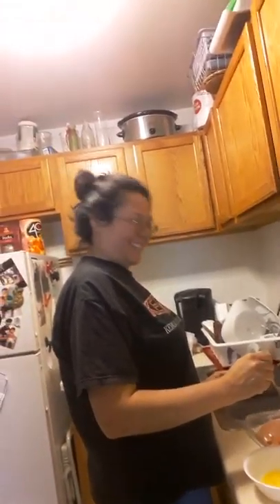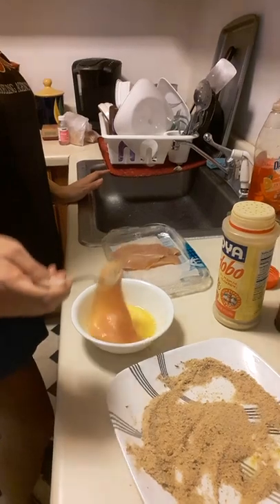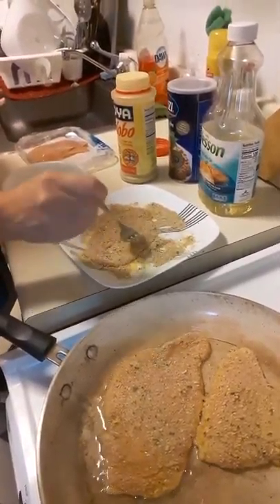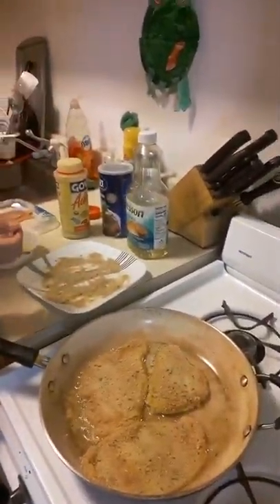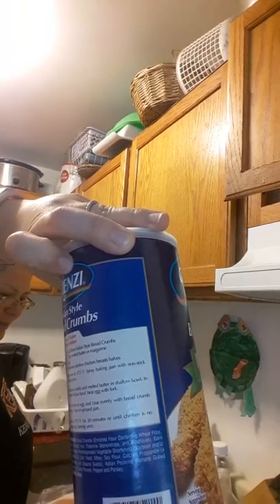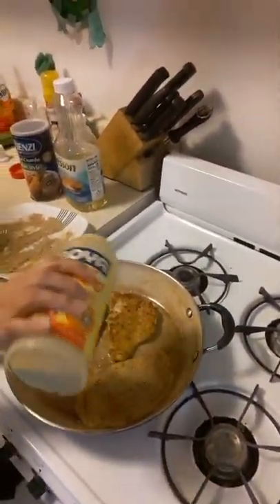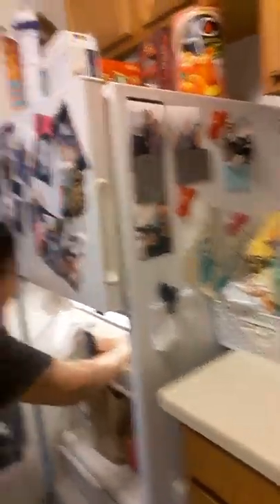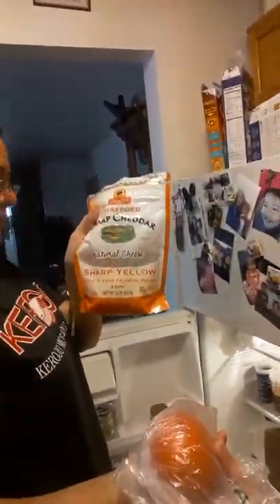How to cook basic chicken cutlets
My sister and I prepare breaded chicken for dinner tonight.